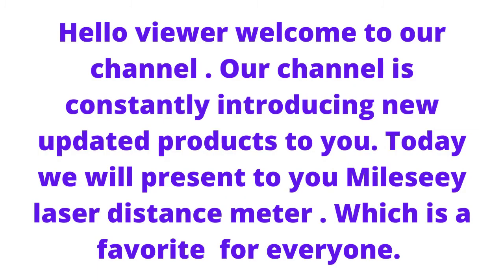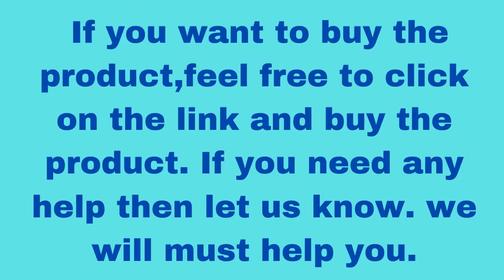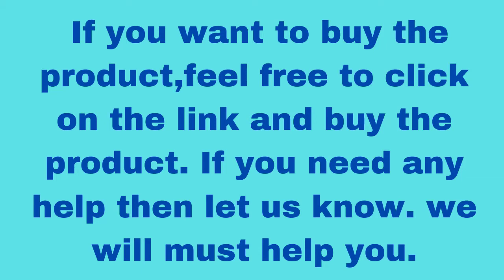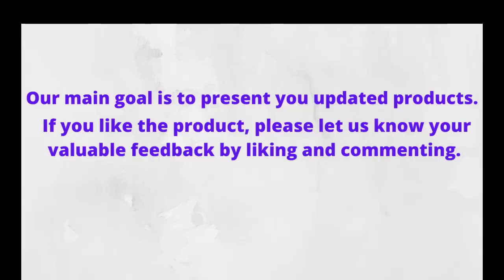Mileseey laser distance meter electronic roulette digital tape, distance meter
Everything is fine! Sent quickly, reached the deadline. Brought the parcel home. The range finder works. Complete batteries were oxidized at all-threw them out immediately. It's very good quality. So, it is strongly calculated that they are invested-not worth it, buy normal ones in advance.

You can see the details by clicking the link.

distance meter,
leica disto s910,
leica disto x4,
leica disto x310,
leica laser measure,
leica disto d110,
laser tape,
hilti laser measure,
fluke 414d,
bosch laser meter,
laser distance measure,
laser distance,
bosch laser distance meter,
laser distance meter 100m,
tacklife laser distance meter,
bosch distance meter,
fluke 419d,
laser measuring tape price,
electronic distance meter,
disto meter,
digital laser measuring tape,
ultrasonic distance measurer,
leica distance meter,
laser range meter,
digital laser distance meter,
fluke distance meter,
bosch laser distance meter 100m,
distance meter online,
laser distance meter price,
meter distance,
best laser distance meter,
laser distance meter 40m,
hilti pd5 price,
distance meter price,
best laser meter,
hilti distance laser,
laser tape price,
laser distance meter amazon,
laser distance meter,
leica disto d2,
laser meter,
leica disto d510,
disto laser,
leica d2,
leica disto d210,
fluke laser distance meter,
digital distance meter,
disto d1,
ultrasonic distance meter,
mileseey rangefinder,
mileseey,
mileseey p7,
mileseey pf210 review,
mileseey pf3s,
mileseey pf3,
mileseey pf210,